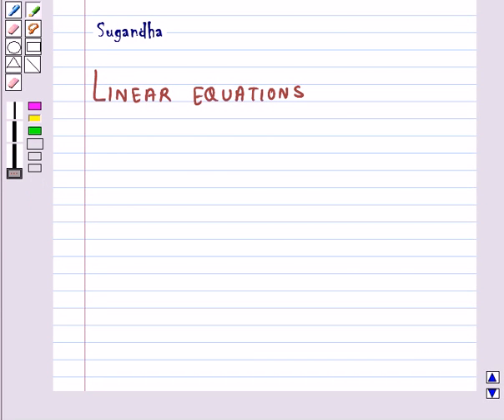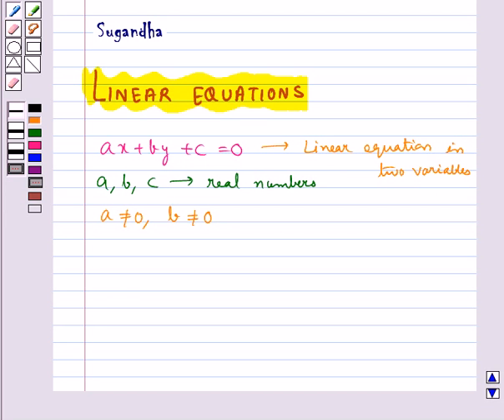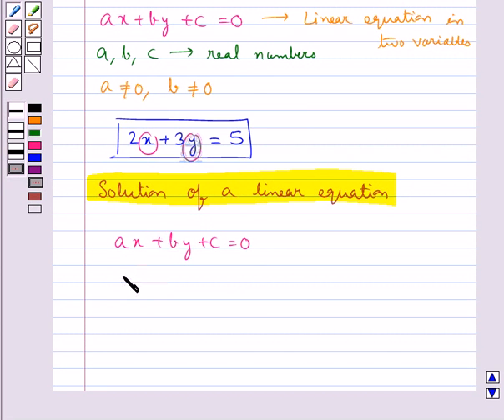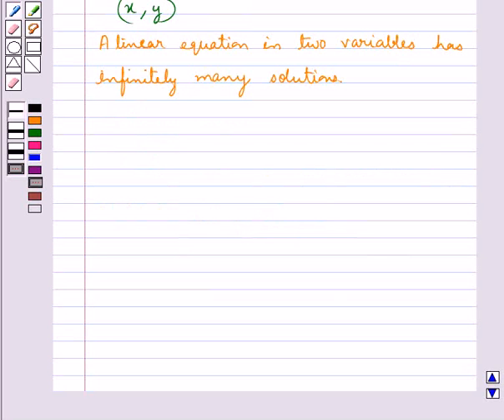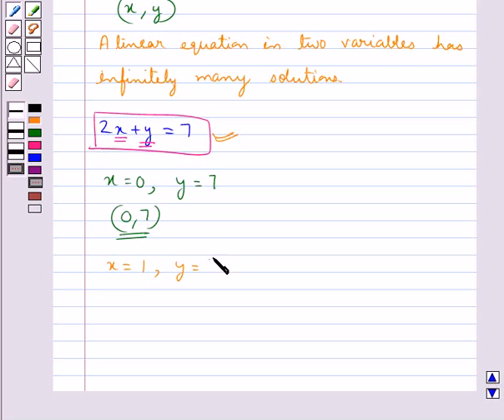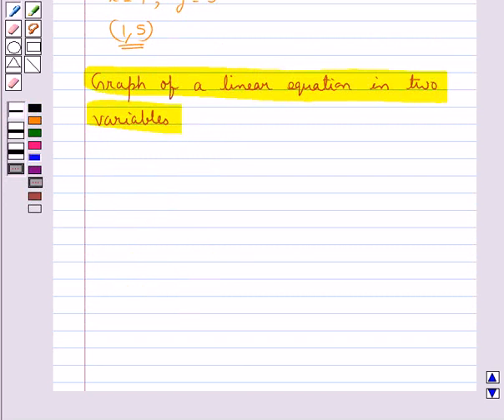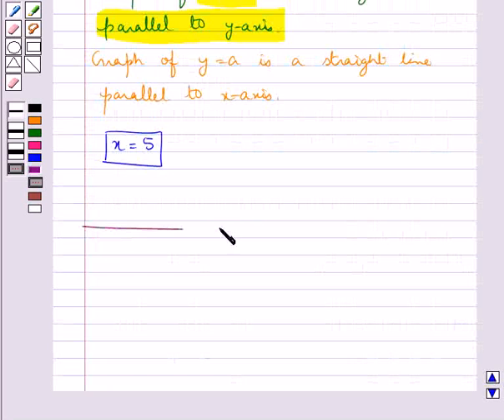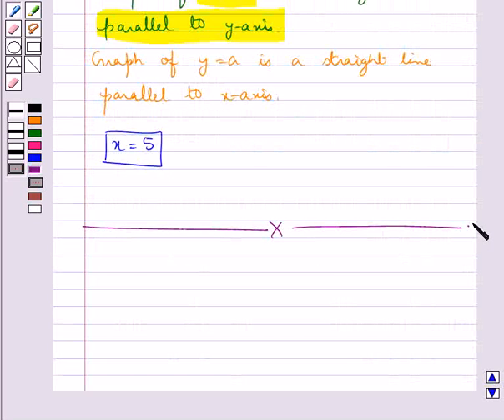Key Concept: Linear Equations and Their Solution.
In this module, we  define linear equations and how to solve linear equations  graphically.We also derive equations parallel to x-axis and y-axis.